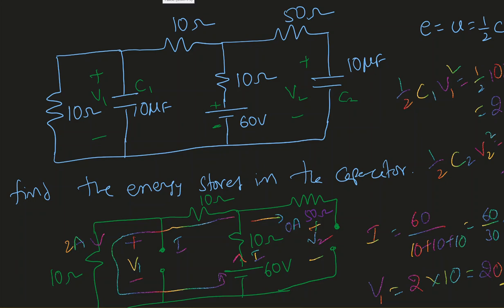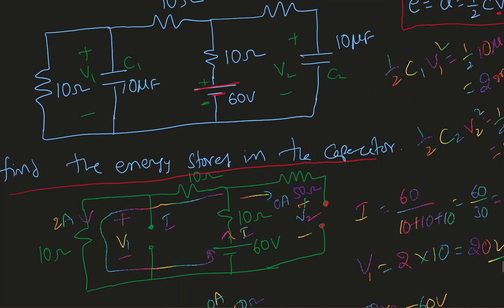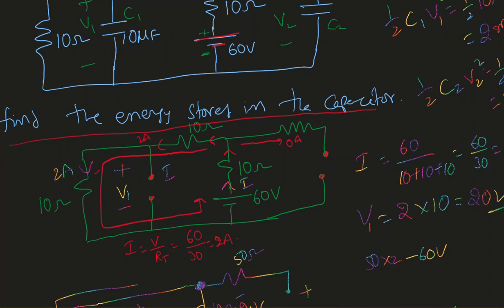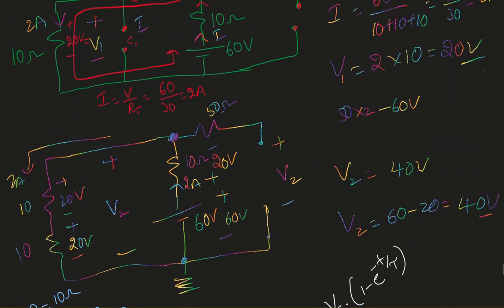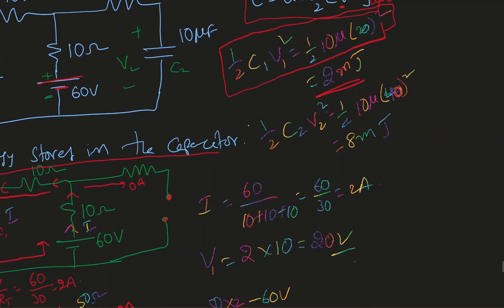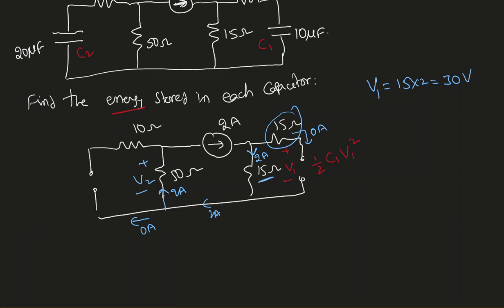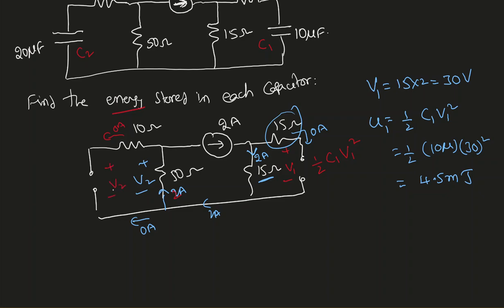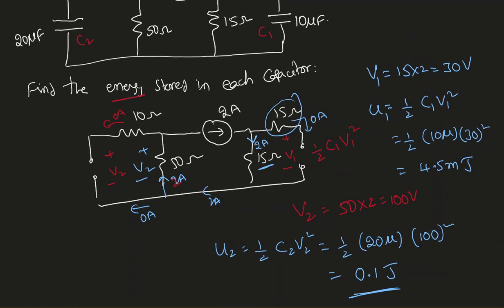Capacitors in DC 004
In this video solved couple of examples based on energy stored in the capacitors.